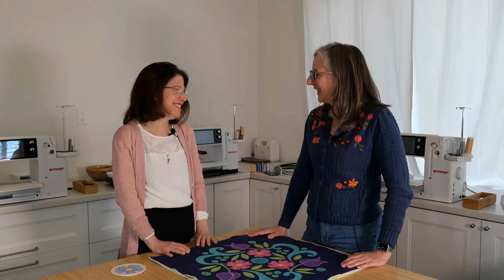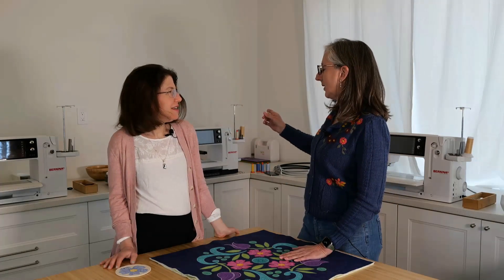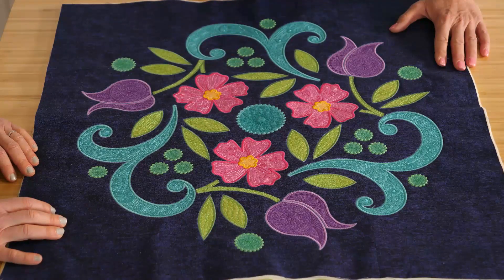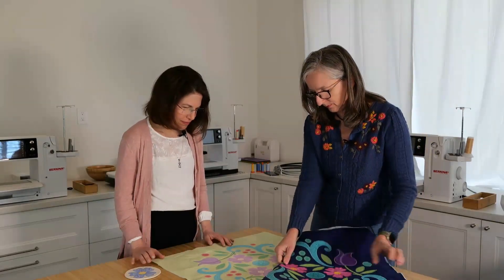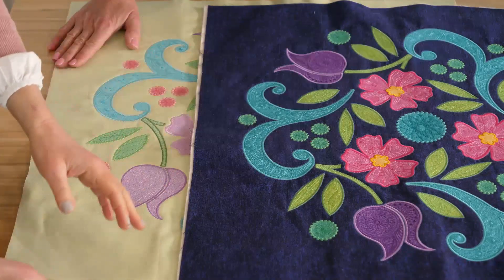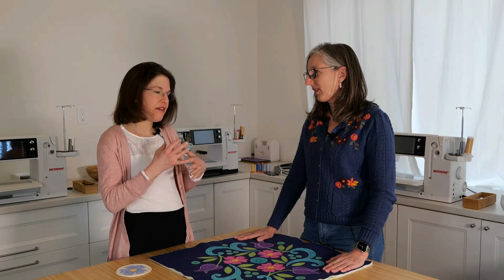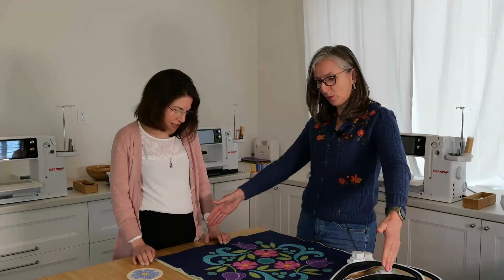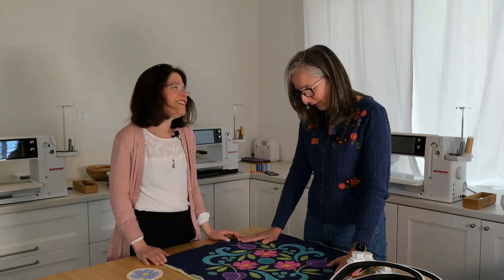Posies for MEL 2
A conversation between Sarah Vedeler from Meaning of Life Designs and Amanda Murphy from Amanda Murphy Design. Sarah and Amanda are having fun as Sarah teaches Amanda about machine embroidery applique.